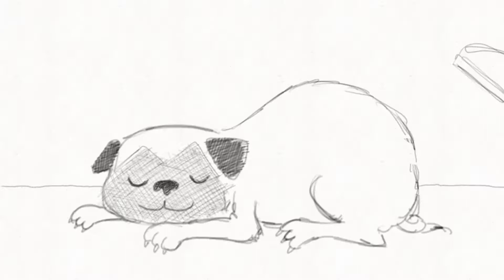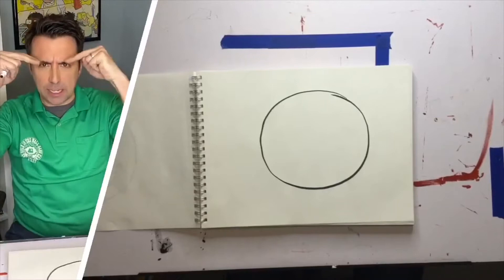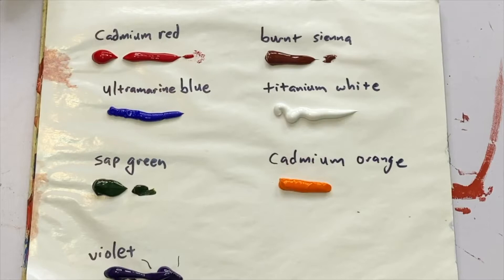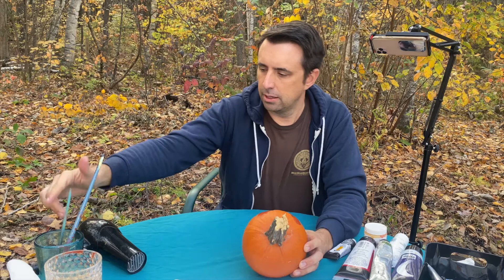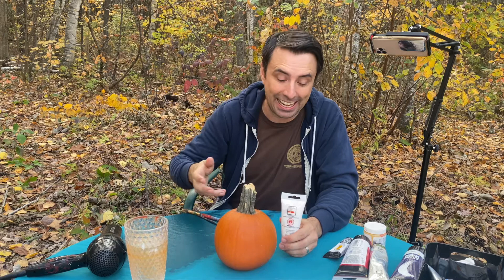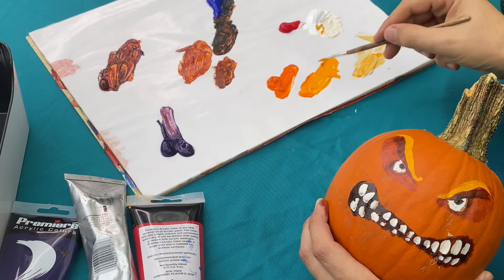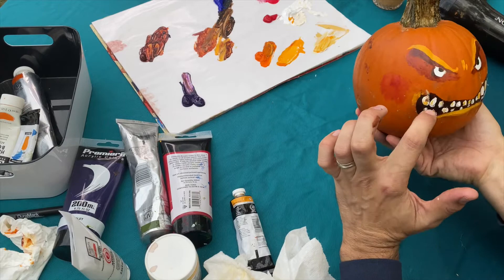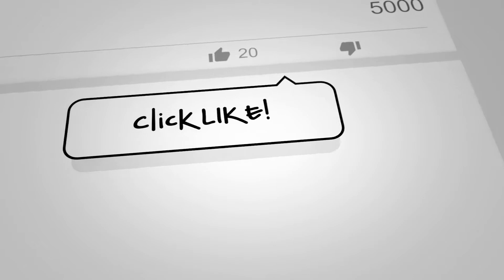Angry Pumpkin! pumpKINDNESS / Draw Every Day with JJK episode 60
My Halloween spirit hit a road bump—until Gina came up with pumpKINDNESS. Since we won'tn have a parade of trick-or-treaters, we are giving away our painted pumpkins by covertly placing them on the front steps of friends, neighbors, and local businesses. We are hoping these pumpkins will inspire people to pay it forward with acts of kindess of their own. Check out this playlist for pumpkin painting tutorials on my YouTube channel

Grown-ups may submit kids’ artwork at StudioJJK.com/draweveryday.html

Draw Every Day with JJK is a program that educates, entertains, and empowers young artists, hosted and produced byNational Book Award Finalist Jarrett J. Krosoczka. Krosoczka is the New York Times-bestselling author/illustrator behind more than forty books for young readers, including picture books like Punk Farm, his wildly popular Lunch Lady graphic novels, and select volumes of the Star Wars™: Jedi Academy series.